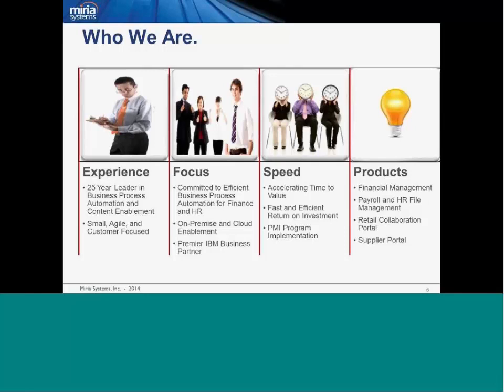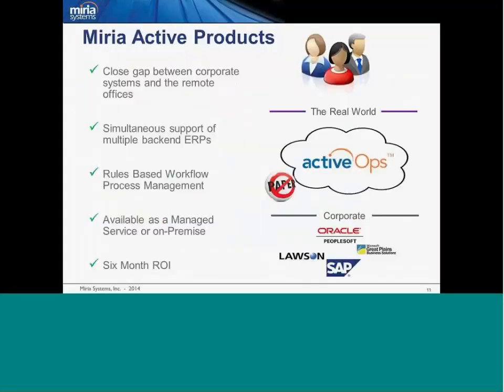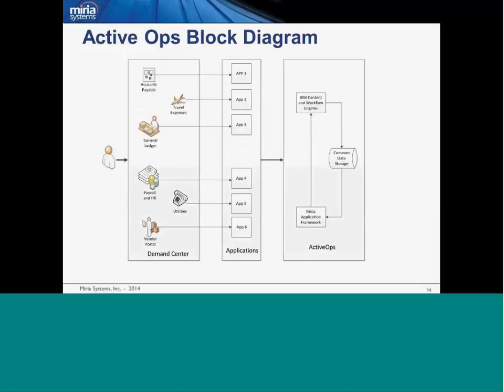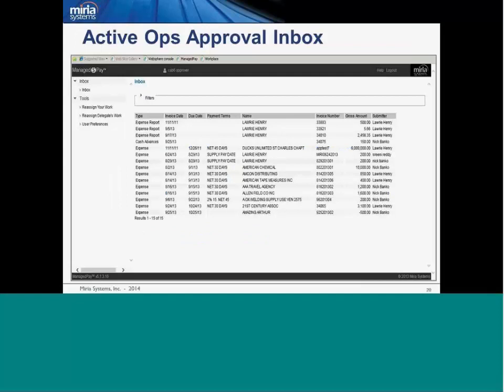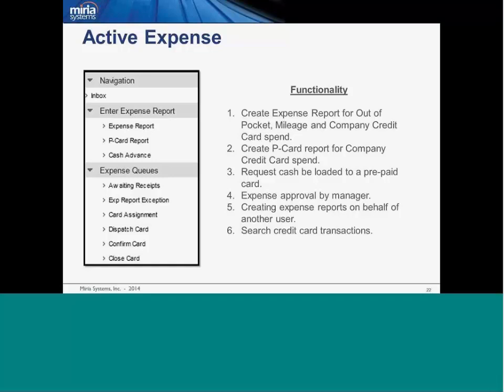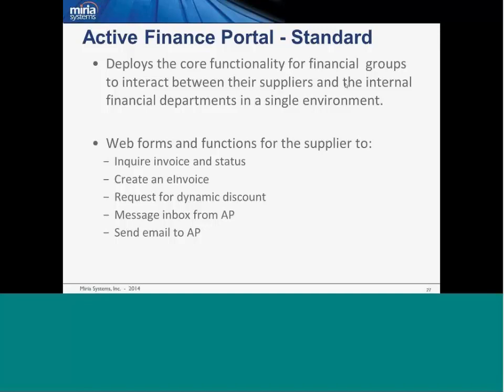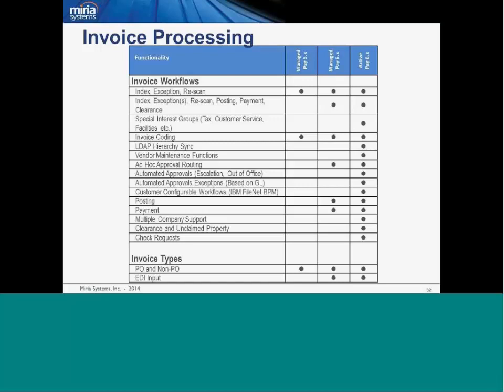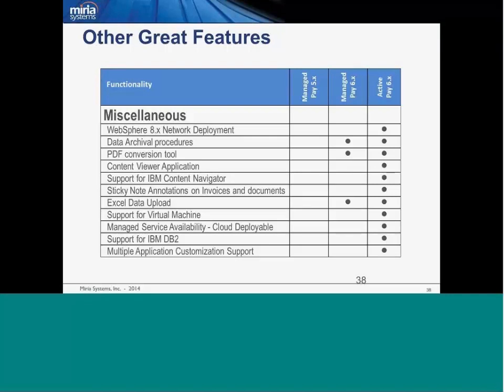Miria - ManagedPay to ActivePay 6.0 Upgrade Path 2014.08.07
AP Automation Solution for Retail and Banking